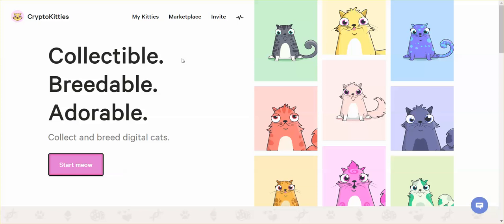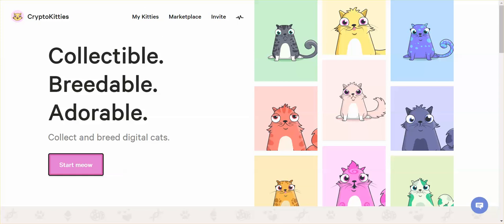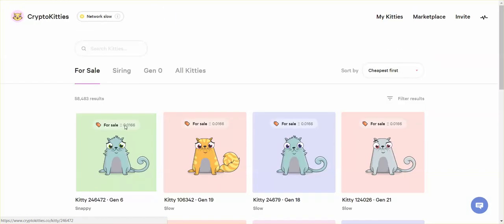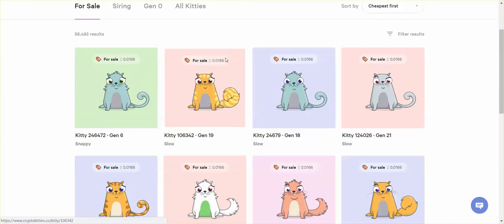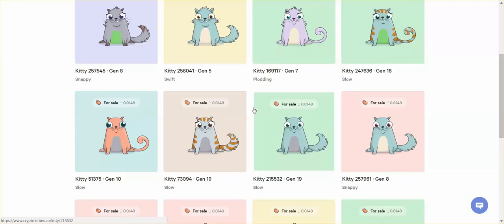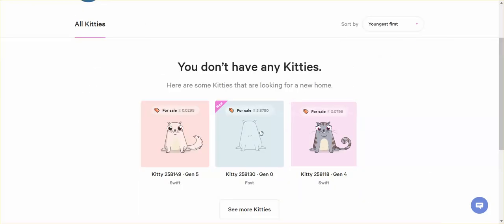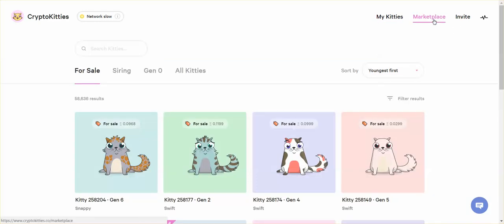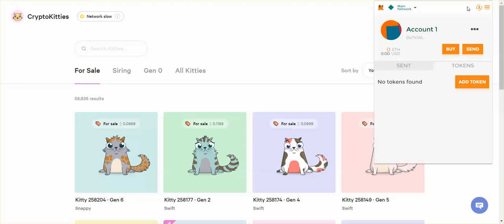Crypto Kitties Explained Simply or ELI5 CryptoKitties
CryptoKitties is a breakout application built on the Ethereum blockchain, and it’s taking over the crypto world.

Crypto users are going crazy for the virtual cat game, which features collectible kittens with a real-world value.

The application bridges the gap between the Ethereum “world computer” and a mainstream audience, thanks to its wide appeal and simple user interface.

If you’re interested in the kitty craze, or in Ethereum, the game and its blockchain mechanics are detailed below.

Game mechanics
CryptoKitties lets users purchase collectible kitties with Ethereum, and then breed them to create more kitties.

Each cat has its own genetics which are inherited from its parents and stored in a 256-bit hexadecimal number.

These genes exhibit themselves as “Cattributes”, which define how a cat looks.

Cattributes define colour, expression, body type, and furriness of a CryptoKitty – and players breed kitties to develop rare Cattributes.

Kitties are genderless and can act as either the dad or mom in a breeding pair.

Players can also breed their cats with those of other players, selling the “siring services” of their digital cat for Ethereum.

What makes a Kitty good?

The traits, cooldown speed and generation all affect the overall price and desirability of the kitties.

Traits:

Certain traits are rarer than others, making the Kitty more desirable. As more kitties are bred with these traits and new traits are discovered, the value of each one can change.